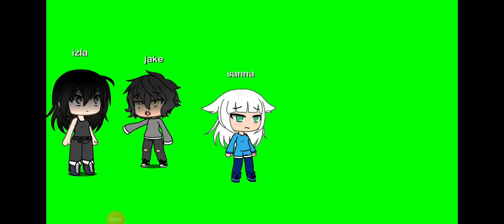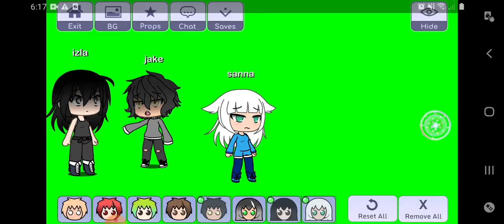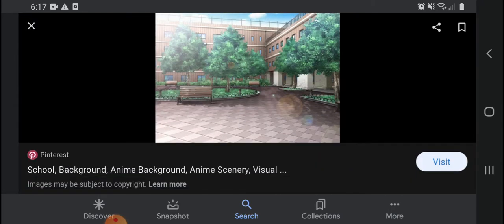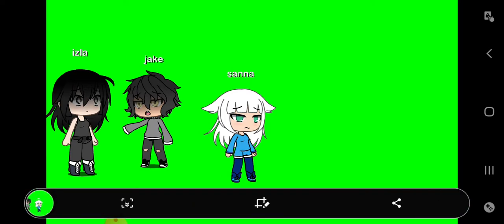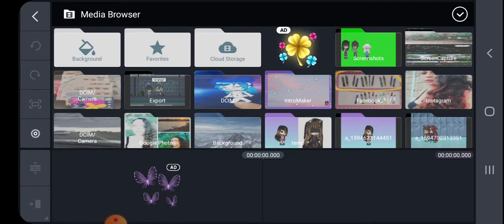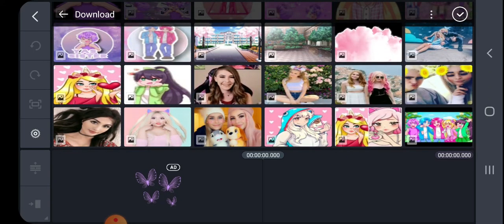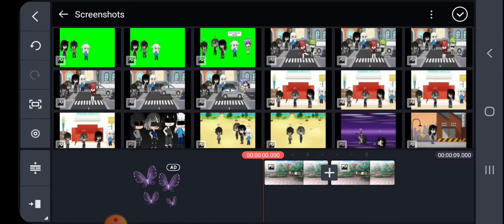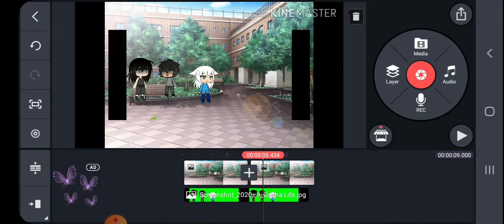how how to use green screen on kinemaster for gotcha life